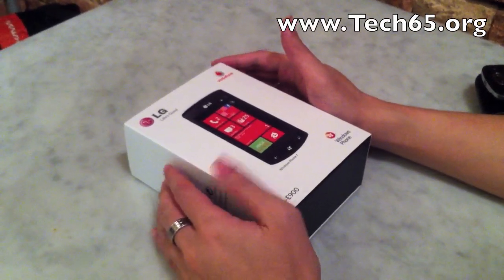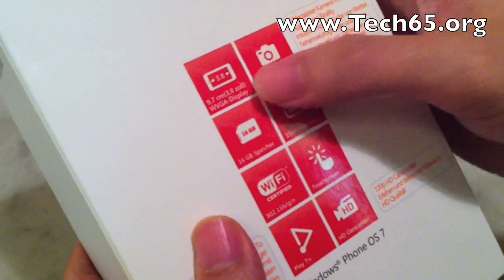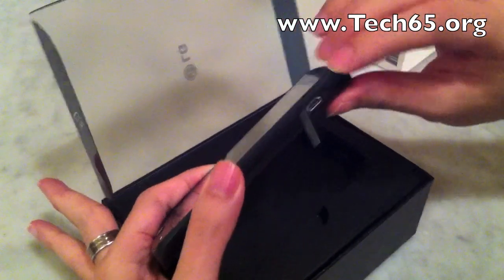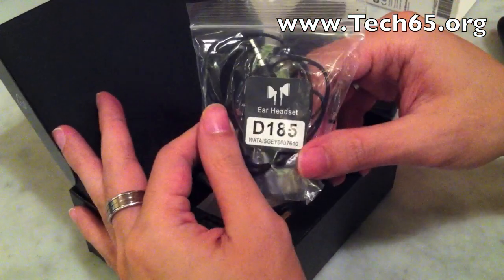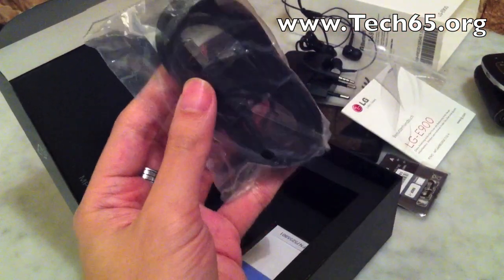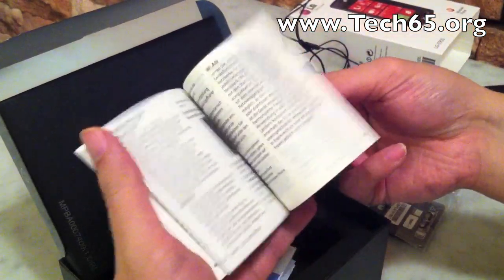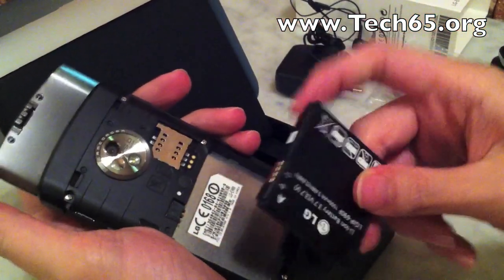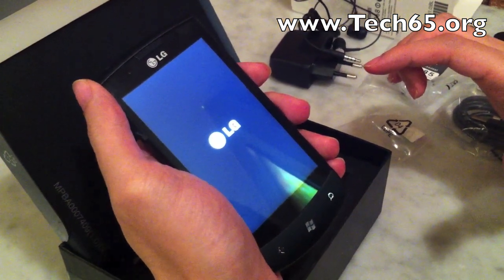Unboxing - LG Optimus 7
Justin does a quick unboxing of the LG Optimus 7, the first Windows Phone 7 from LG.